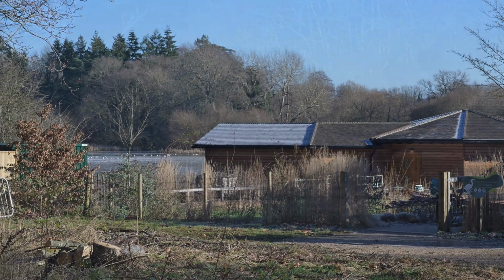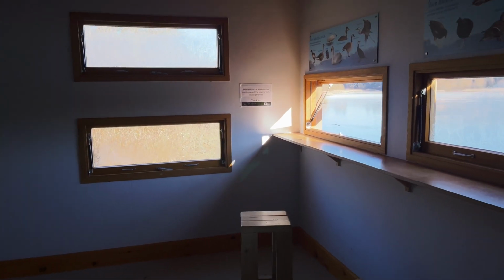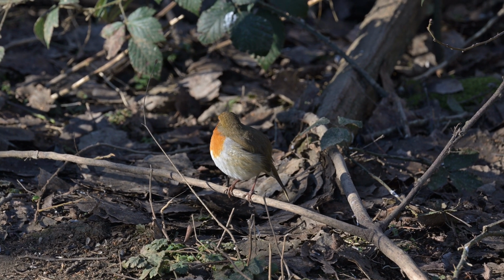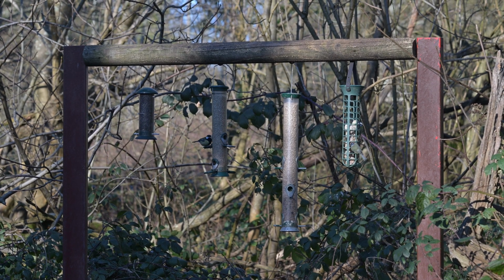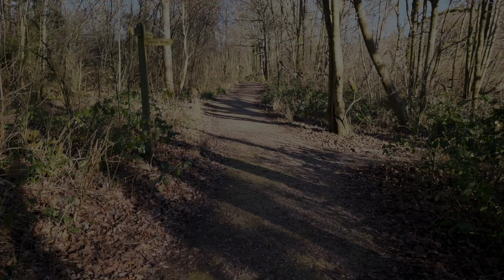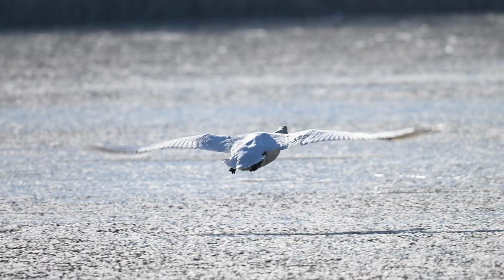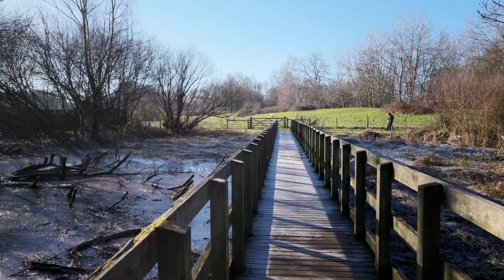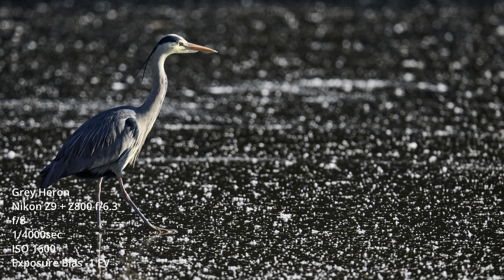Deep Frozen Warnham Nature Reserve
A VERY cold visit to the Warnham Nature Reserve near Horsham in Sussex.  Despite the freezing conditions there were many small birds to photograph on and near the feeders and a Grey Heron slip-sliding on the frozen lake!  This video was shot using a Nikon Z9 + Z 800 f/6.3; a Nikon Z8 + Z 100-400 f/4.5-5.6 and an iPhone 12 Max Pro using the Filmic Pro application.